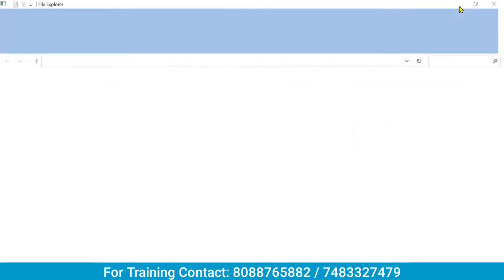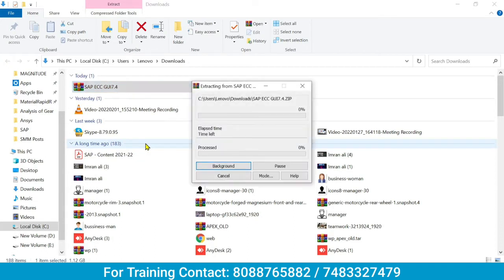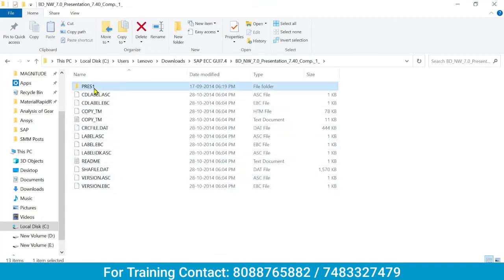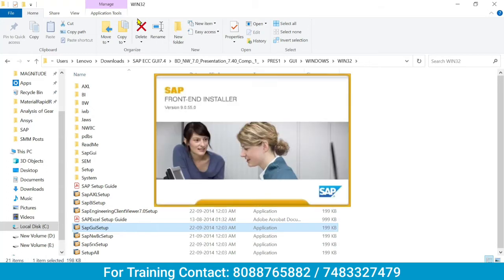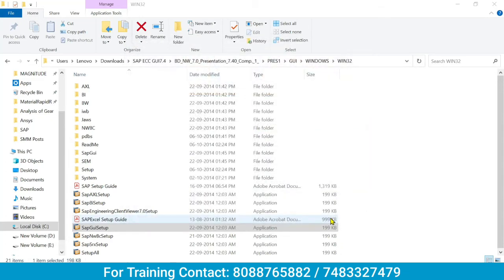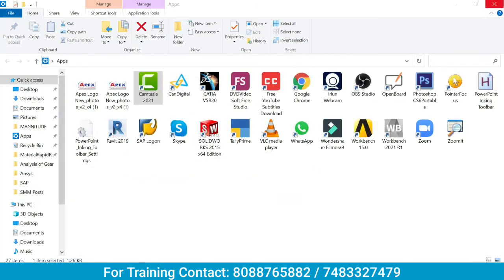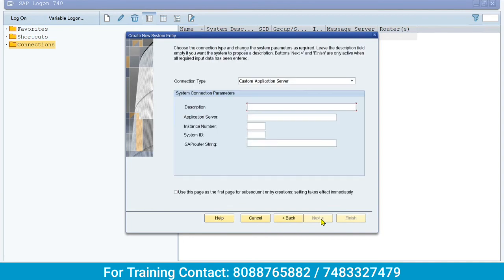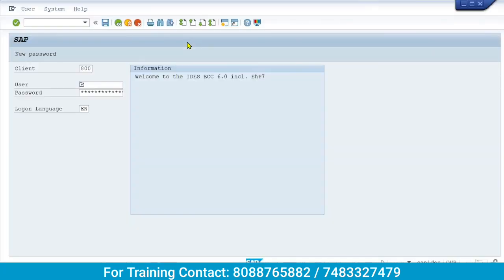How to Install SAP ECC GUI | How to Install SAP Software